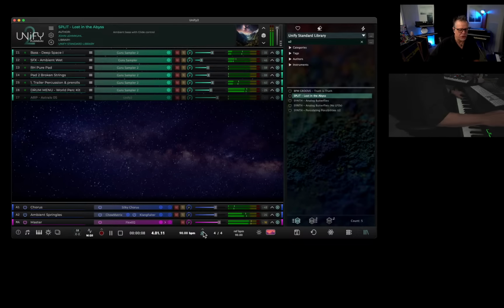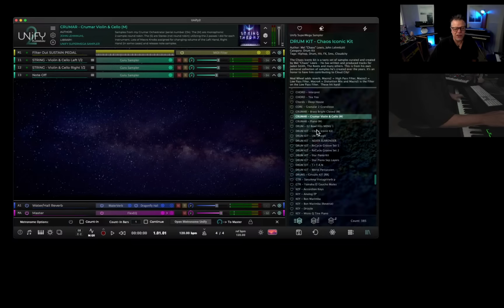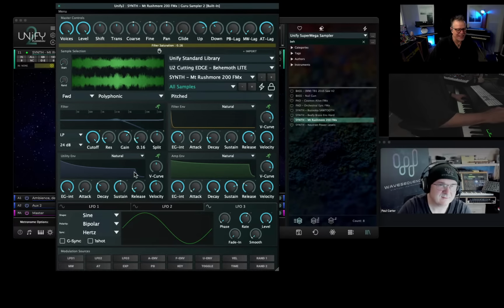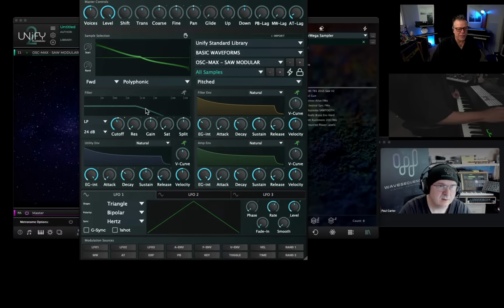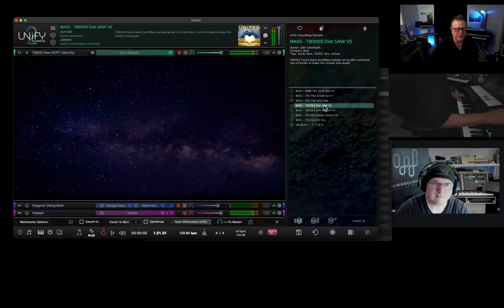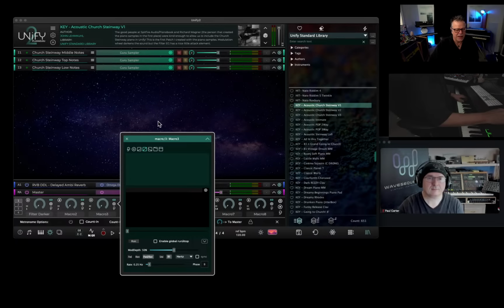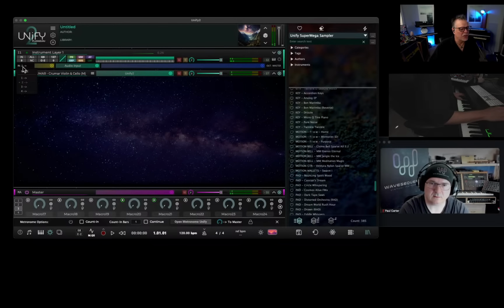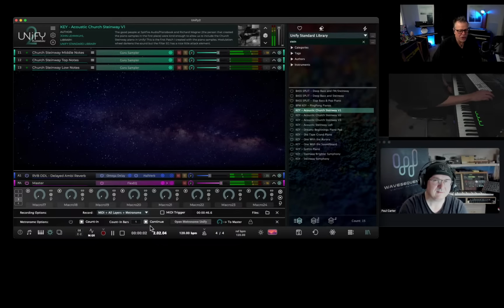#418 10/18/25 - Unify 2: DEEP DIVE before 10/24 Release!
Thank you for joining us! We'll be diving deeper into Unify 2 this week - highlighting the new GuruSampler 2 synth we've built from scratch along side our new Step Sequencer and the vastly improved Macro Knobs! The power at your disposal is addicting!

3 Cool Plug-Ins to show you that came out in the last 2 weeks: